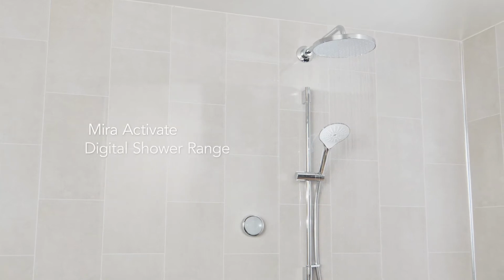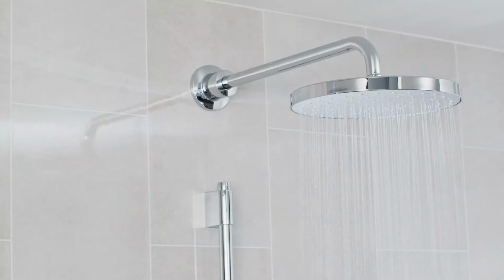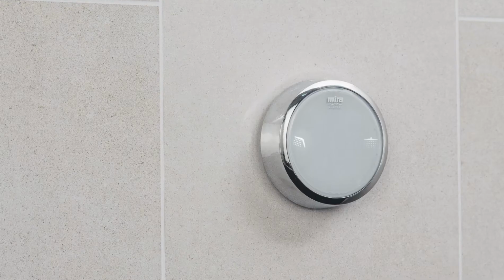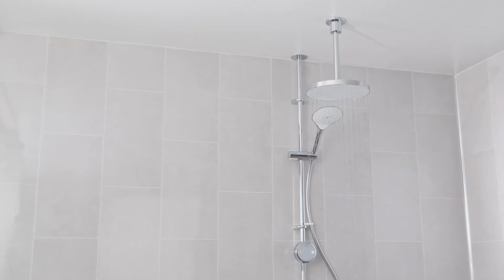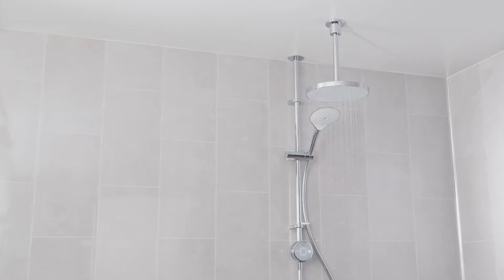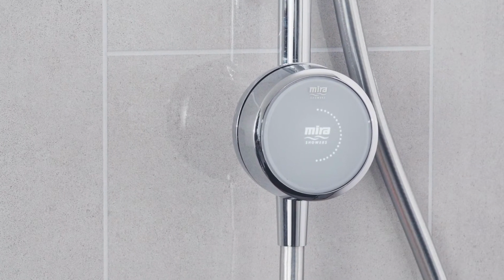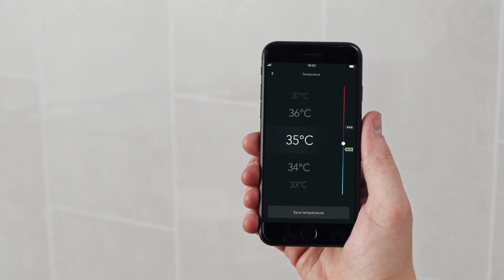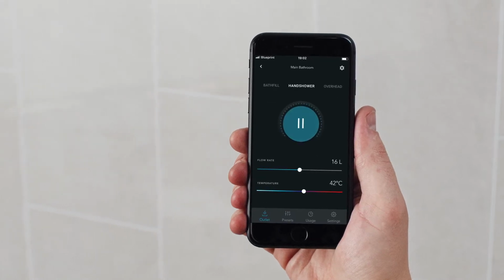Mira Activate - Installer Animated Overview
The Mira Activate Digital Shower Range- An animated overview including system compatibility, valve types, installation options and retrofit.